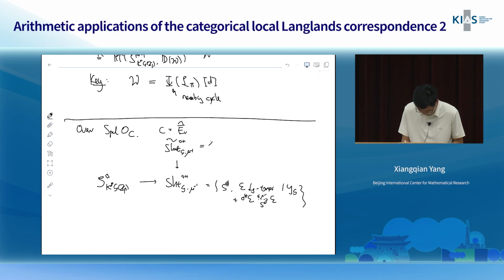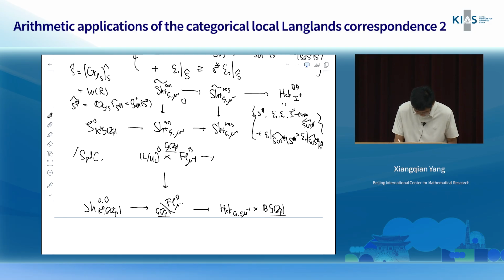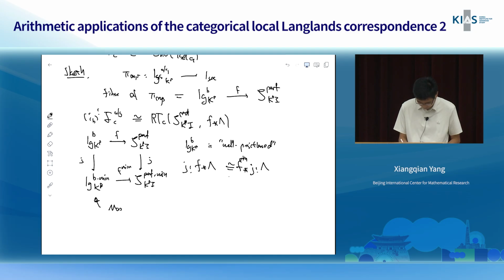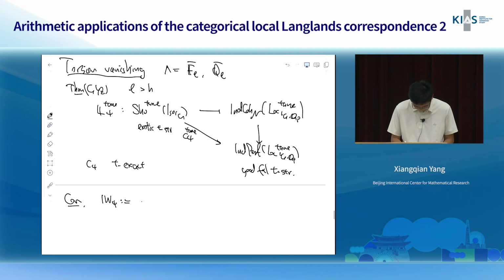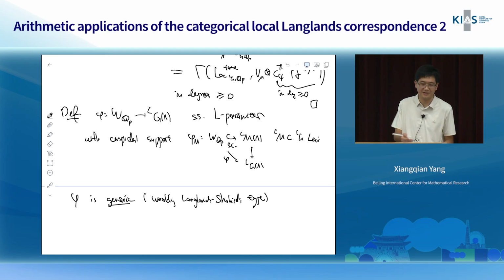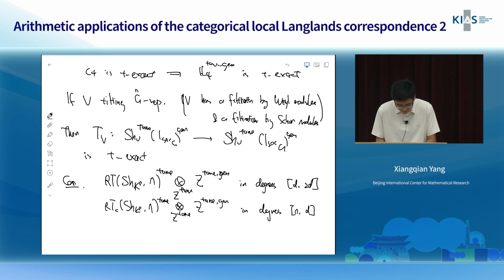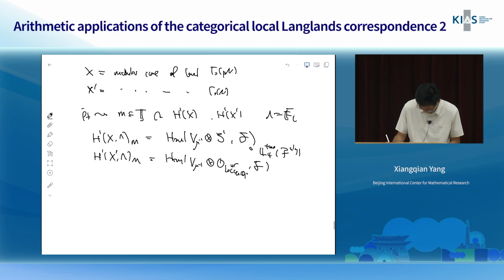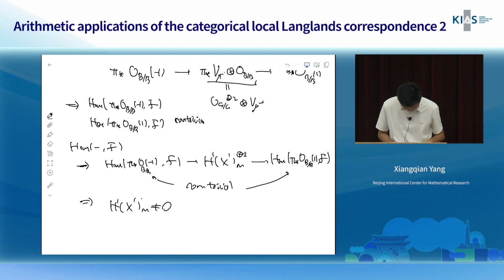Talk34 Xiangqian Yang: Arithmetic applications of the categorical local Langlands correspondence 2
Xiangqian Yang (Beijing International Center for Mathematical Research)
We explain the local-global compatibility results for the cohomology of Shimura varieties from the perspective of categorical local Langlands correspondence, using the Igusa stacks constructed by Zhang and Daniels–van Hoften–Kim–Zhang. We then discuss some arithmetic applications, such as torsion vanishing for the cohomology of Shimura varieties and Ihara’s lemma.